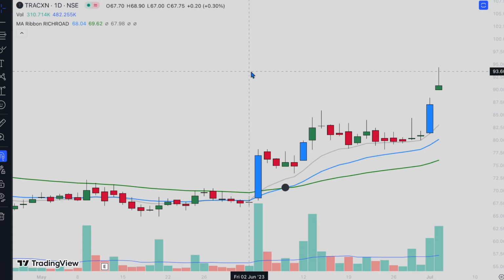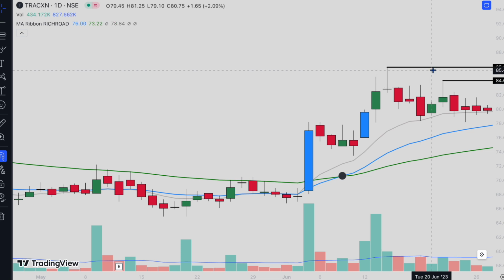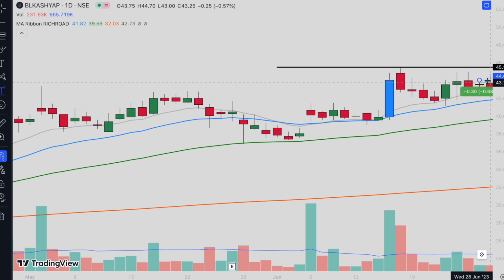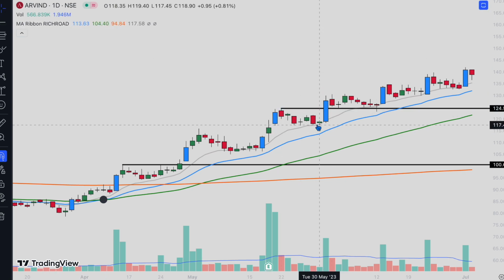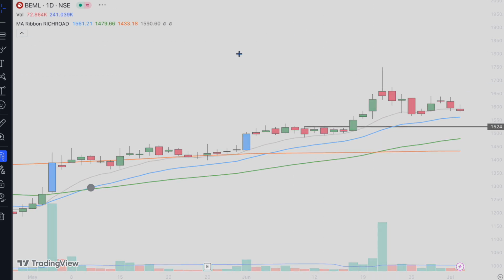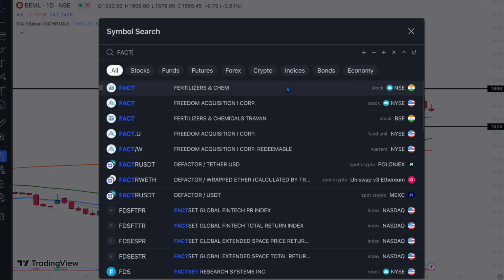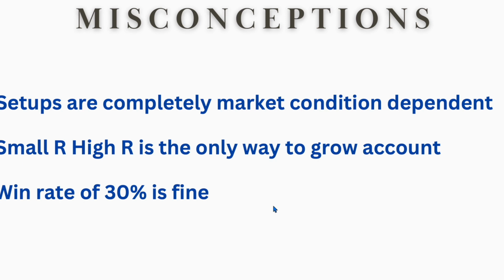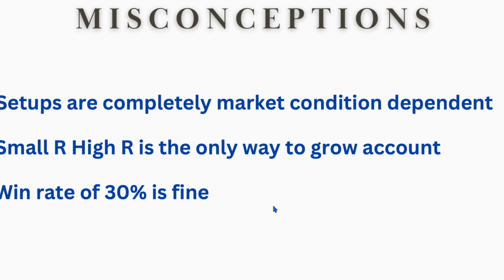Full Course Daily Inside Bar Trading Strategy FREE Inside Candle Scanner